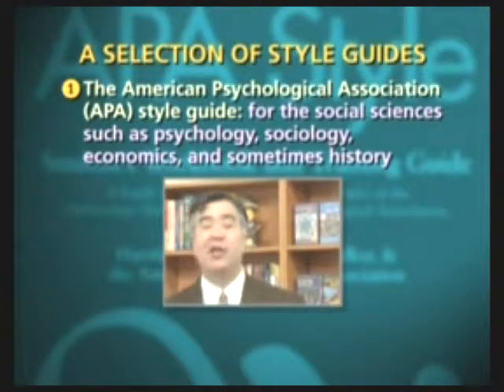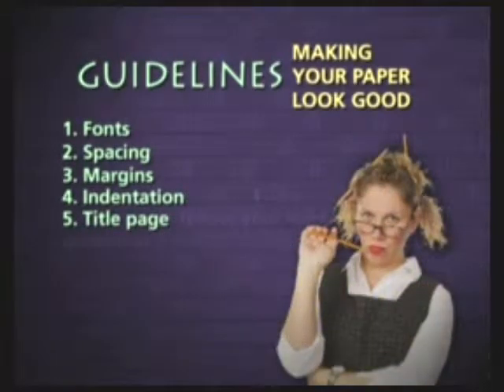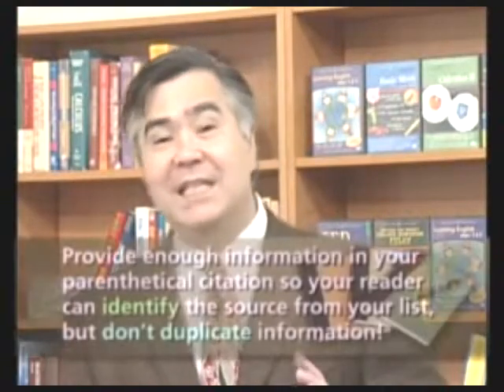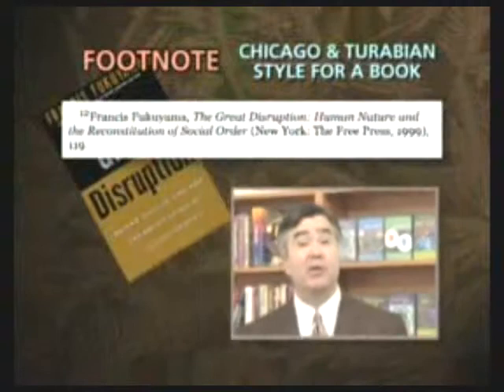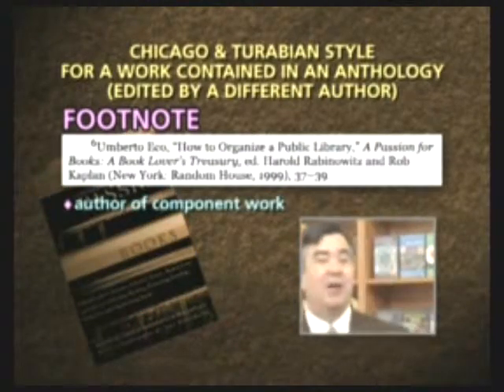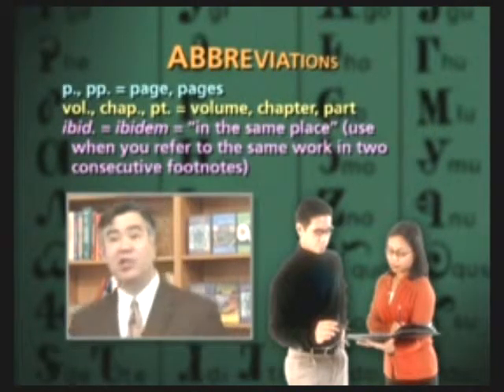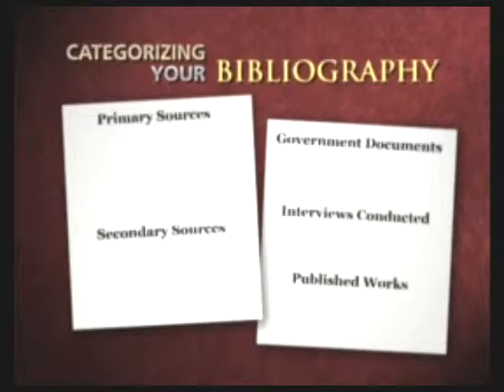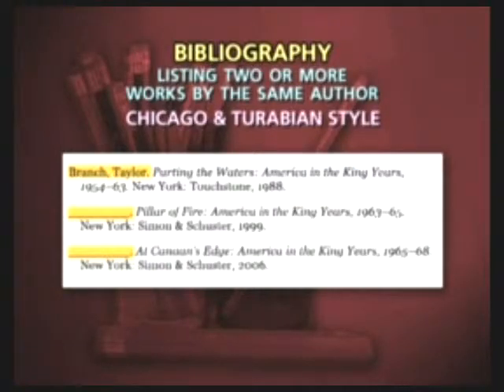Research 009 (Special Training: Formatting Your Research Paper)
The formatting of your research paper can make or break its presentation — and that can have a sig¬nificant impact on your grade! This comprehensive program covers mechanical details like fonts, mar¬gins, and spacing and provides an extensive overview of style guides like Chicago, Turabian, APA, and MLA and their varying approaches to references, foot¬notes, and bibliographies.
For easier studying and maximum success, we recom¬mend that you view the program over a number of short sessions: don’t try to absorb too much at one time. Review the entire program, or specific sections, as many times as you find necessary in order to mas¬ter the material.
Perhaps most importantly: Don’t forget to take advantage of your “pause” button while viewing the program. Keep plenty of scrap paper handy so you can jot down ideas, work through concepts, and more. And finally, be sure to use the myriad on-screen graphics to take notes for yourself — when you’re done, you’ll have a notebook you can refer back to again and again.